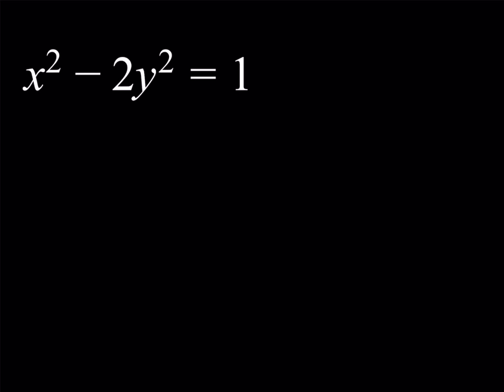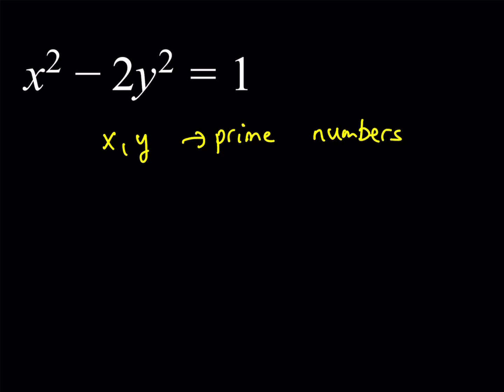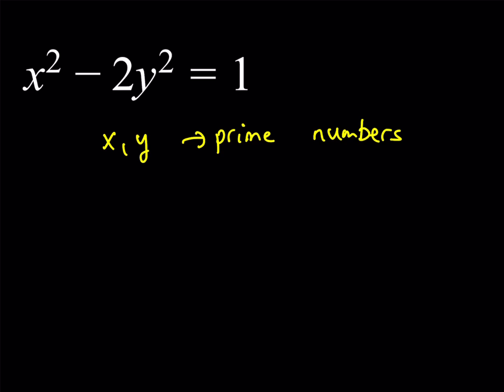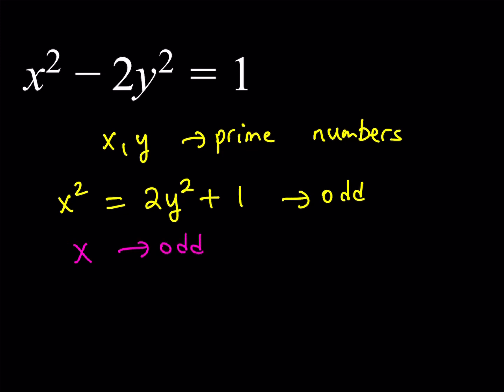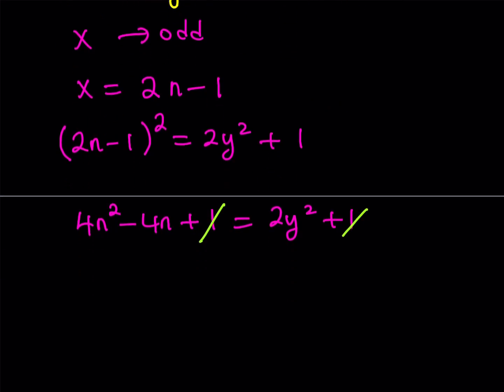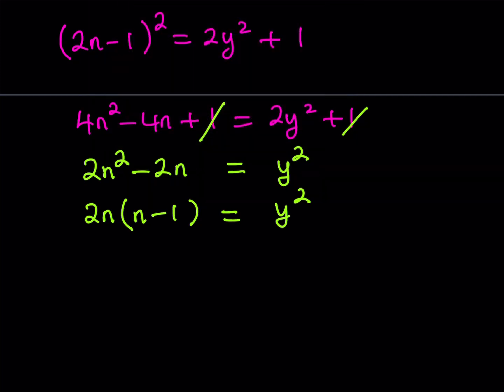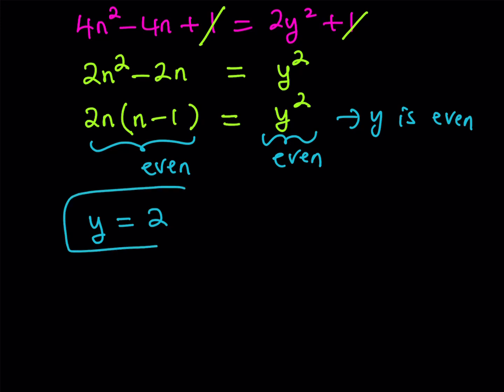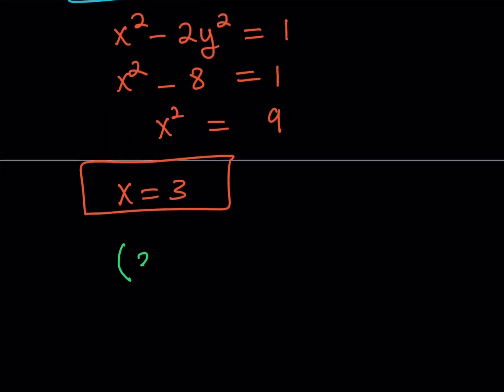A Quick and Easy Diophantine Equation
This video is about solving an interesting Diophantine Equation